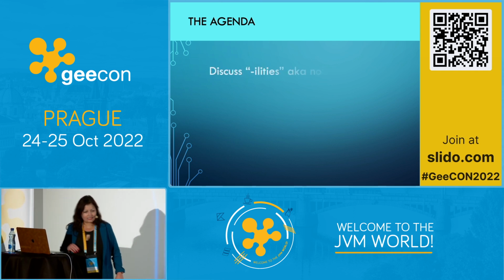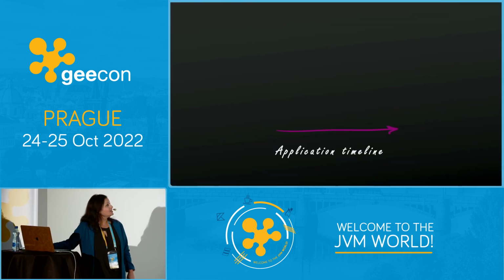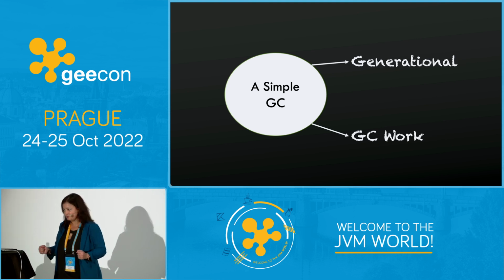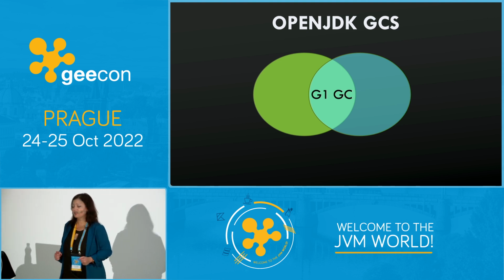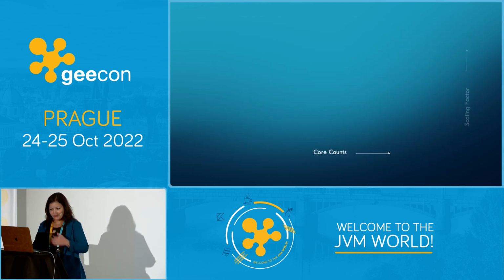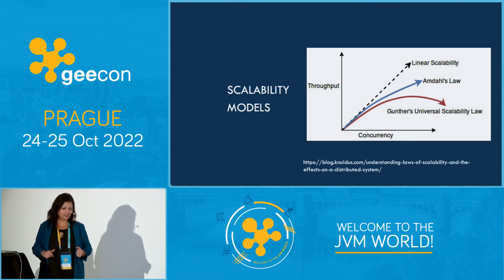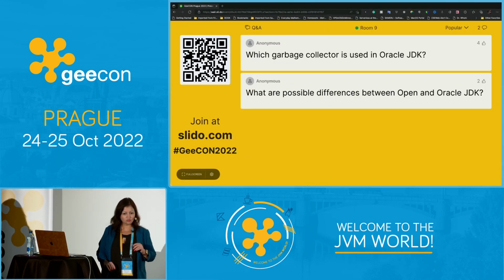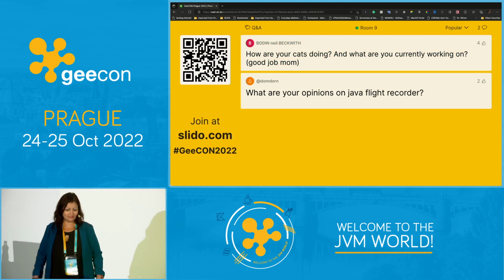GeeCON Prague 2022: Monica Beckwith - The `-ilities` of Software Engineering - How Qualities...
The "-ilities" of Software Engineering - How Qualities that go Beyond Functional Requirements Drive Innovations in Managed Runtimes